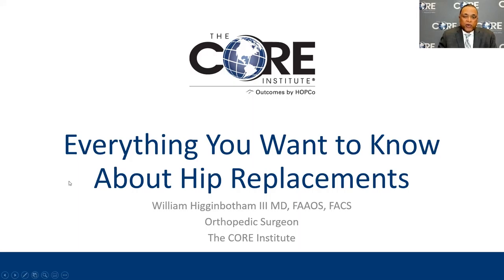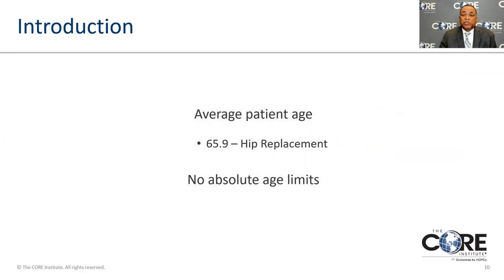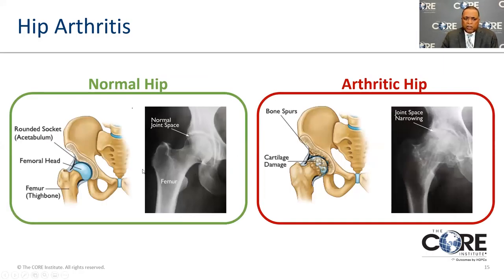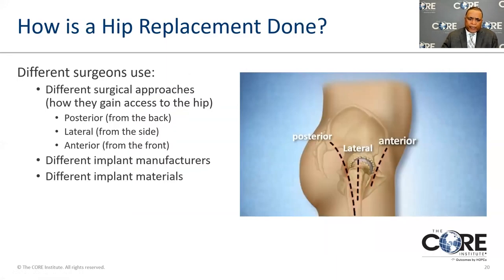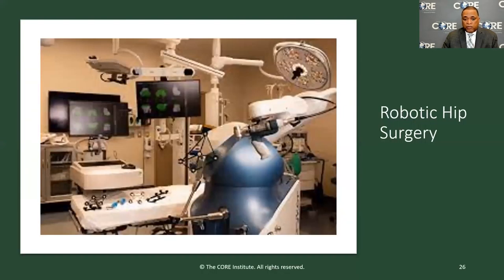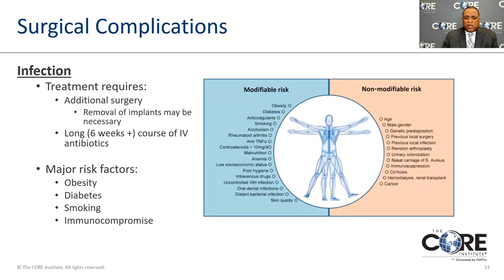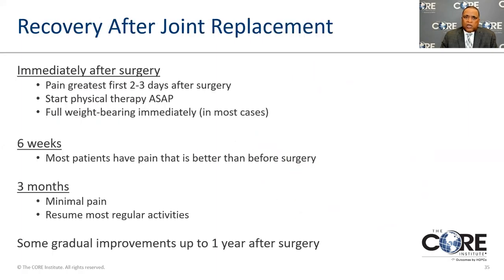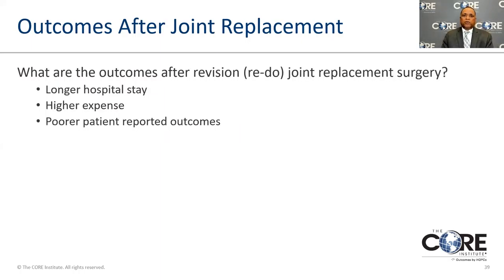Everything You Need to Know About Hip Replacements w/ Dr. William Higginbotham | The CORE Institute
If you are considering a hip replacement, recent advances in surgical technology have changed the way these procedures are now performed. In this presentation, Board Certified and Fellowship Trained Orthopedic Surgeon, Dr. William Higginbotham, will discuss everything you need to know about hip replacement surgery.

He will discuss how to know when it is time to consider surgery, which surgery is right for you and what to expect after surgery.